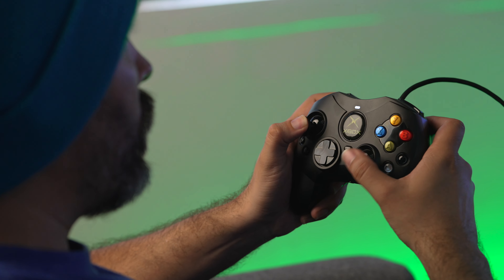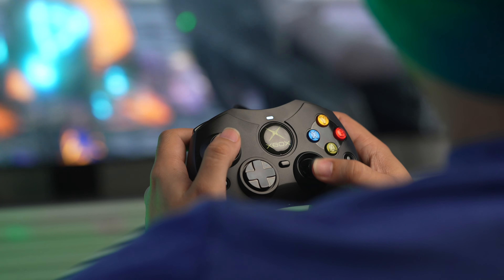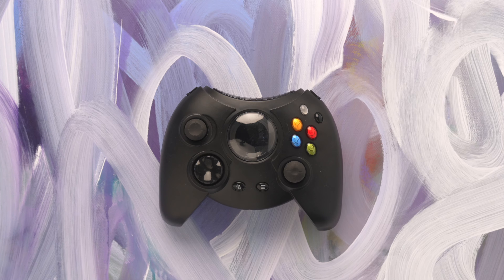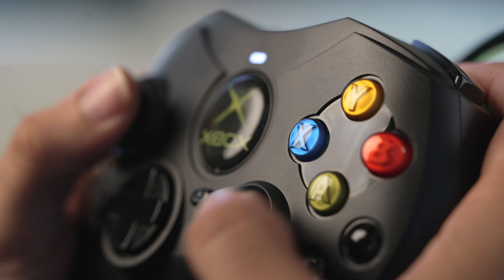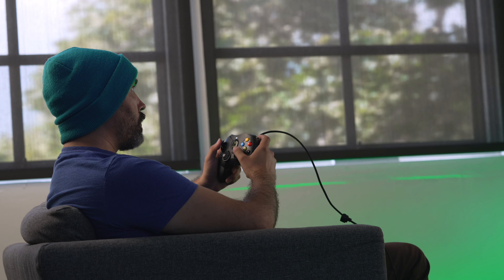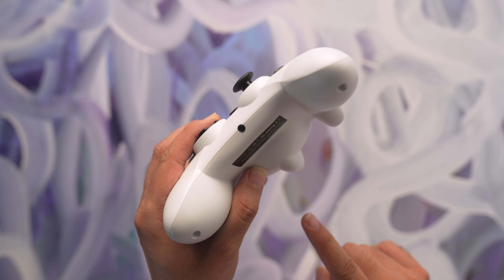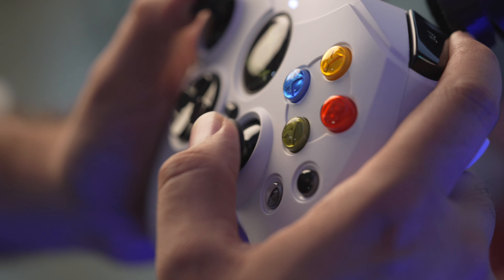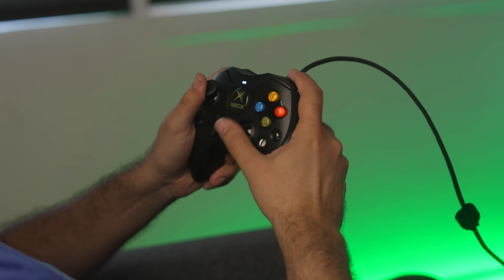The Original Xbox Controller S is Back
After having remade the original Duke and 360 controllers for modern day Xbox systems and PC, they've now remade the original Xbox Controller S, a smaller design from the same era as the duke featuring an improved layout. Walking a line between keeping the nostalgia and updating the controller for modern day, here's how the DuchesS stacks up.

Hyperkin Duke
Xenon Controller